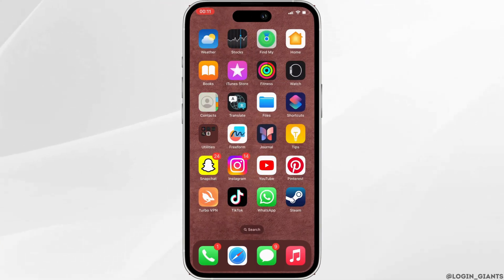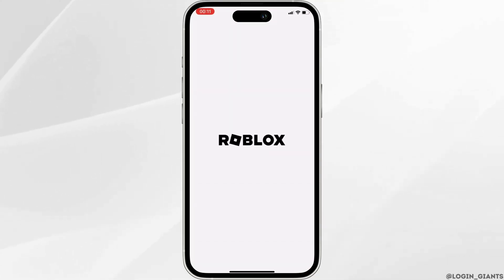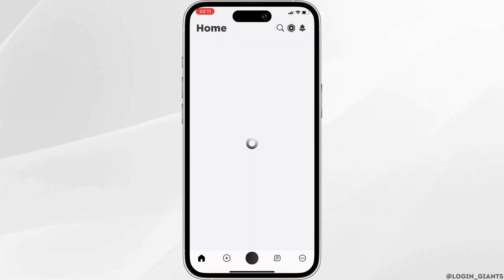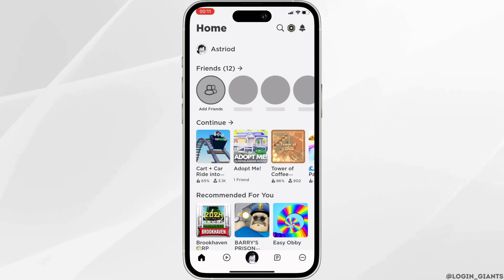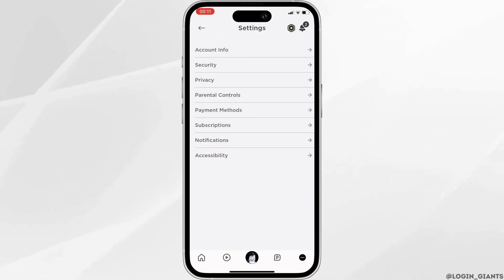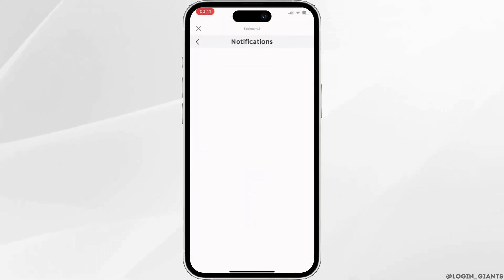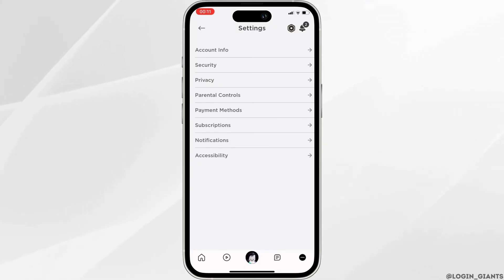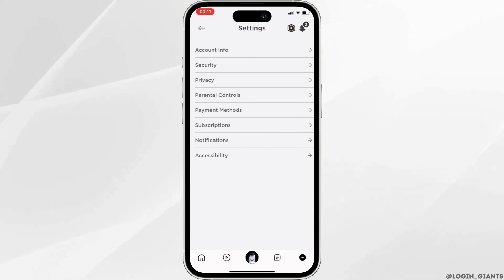How to Fix White Screen Bug on Roblox | iOS/Android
📱🎮 Fixing White Screen Bug on Roblox (iOS/Android)

Encountering the white screen bug on Roblox while playing on your iOS or Android device? Our guide provides effective solutions to troubleshoot and resolve this issue, ensuring you can enjoy uninterrupted gaming experiences on Roblox.

In this guide:
0:00 - Introduction
0:05 - How to Fix White Screen Bug on Roblox | iOS/Android

Unlock the solutions to the white screen bug on Roblox for iOS and Android devices with our comprehensive instructions. Whether you're experiencing app updates, cache clearing, or device optimizations, we'll walk you through troubleshooting steps to resolve this issue and get back to gaming smoothly.

Get rid of the white screen bug and enjoy uninterrupted gaming on Roblox with our guide for iOS and Android devices!